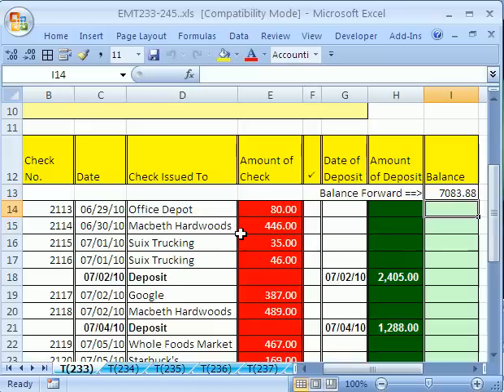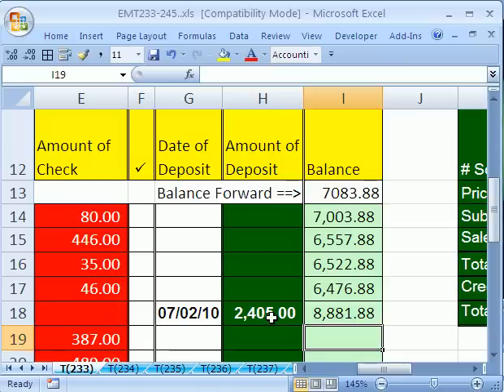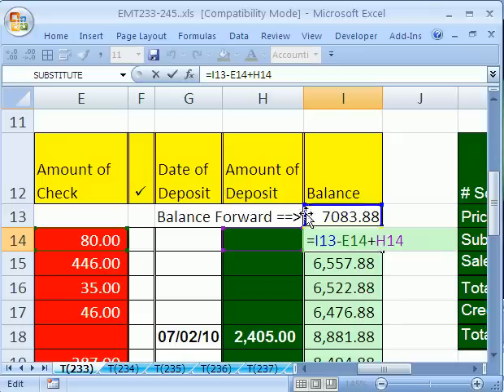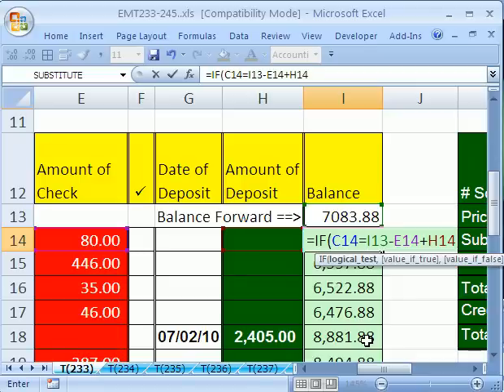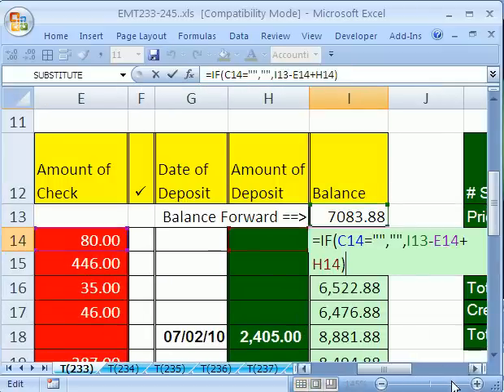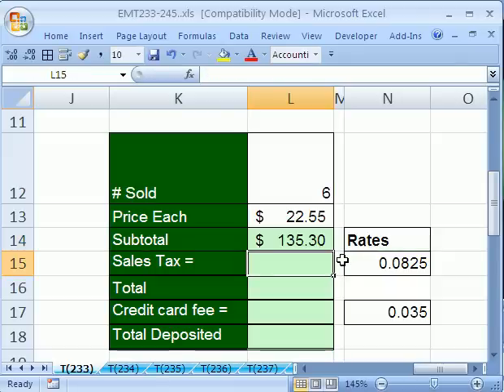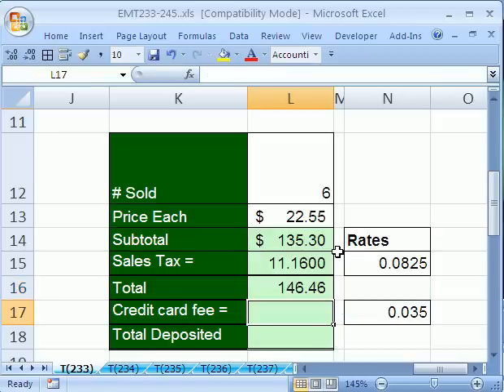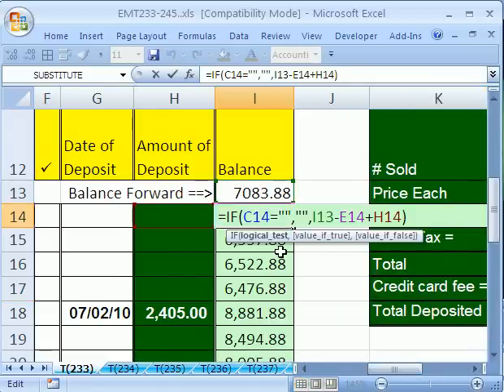Excel Magic Trick #233: 2 Business Math Tricks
See how to create an efficient Checkbook Balance Formula and see when to use ROUND on a Sales Invoice.
Learn how to create a checkbook balance formula 13 times faster than most people.
Learn when you must use the ROUND function and when you dont have to.